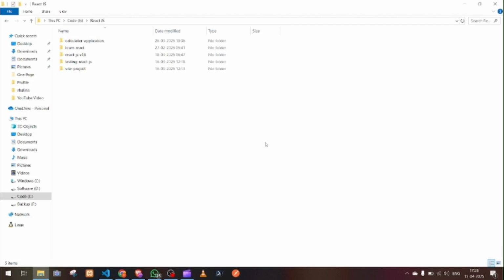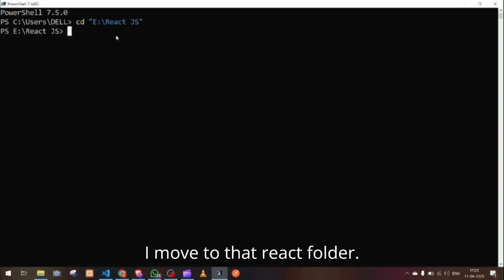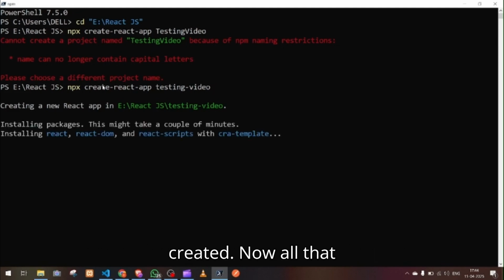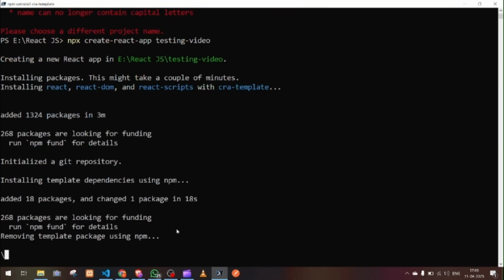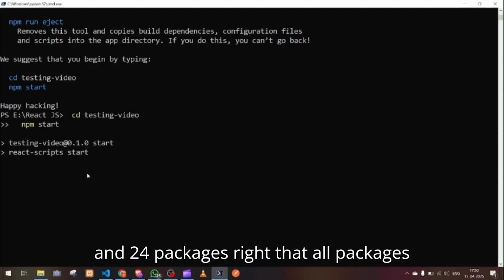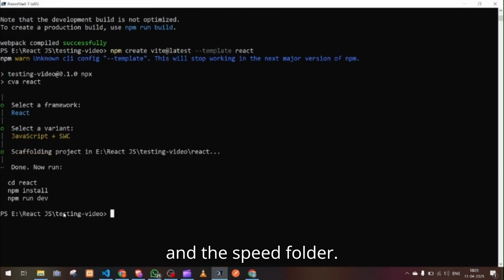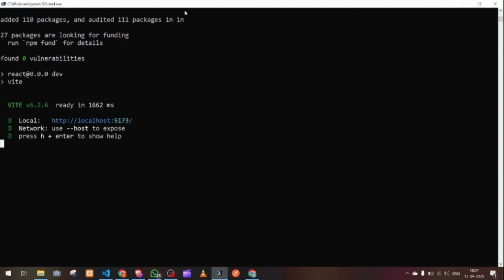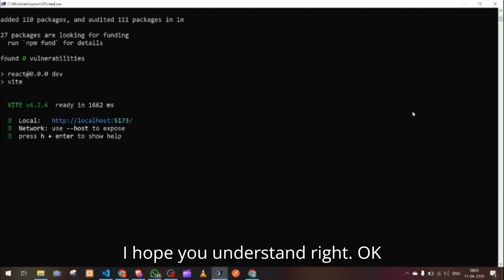Installing React JS from Scratch No Experience Needed!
React Js Command : npx create-react-app project_name

Vite Command : npm create vite@latest